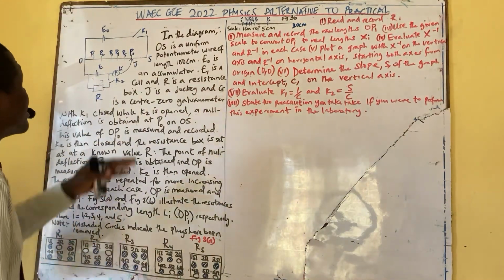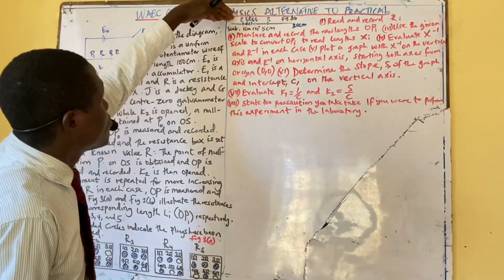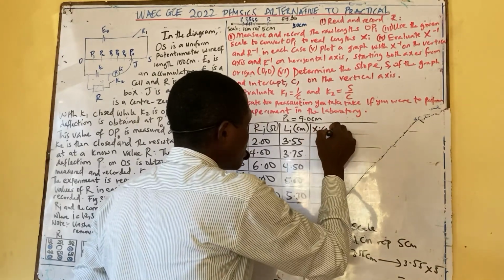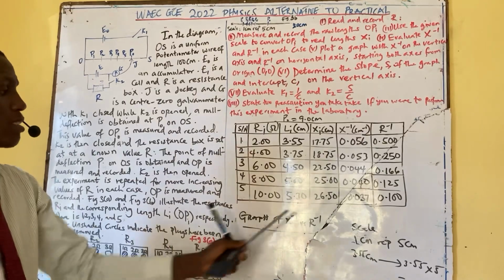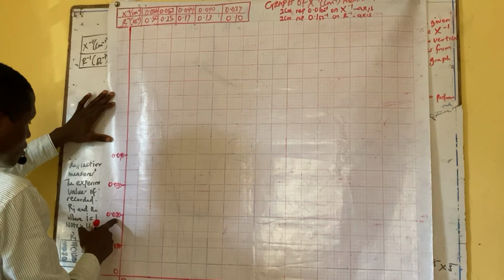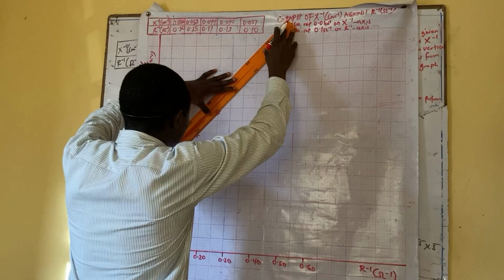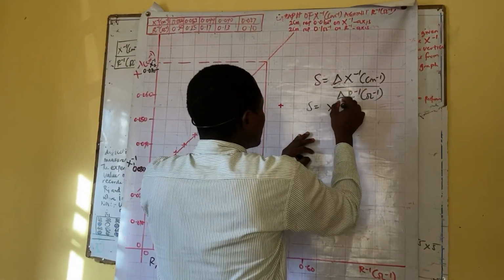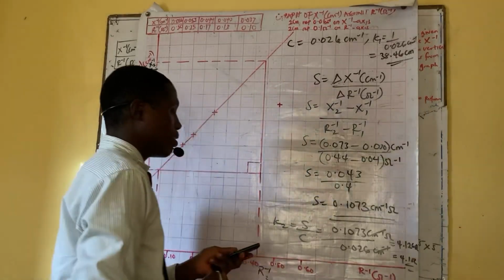WAEC GCE 2022 PREP- ALTERNATIVE TO PHYSICS PRACTICAL